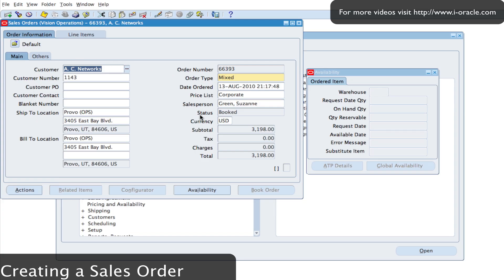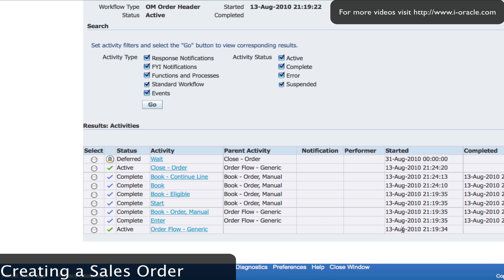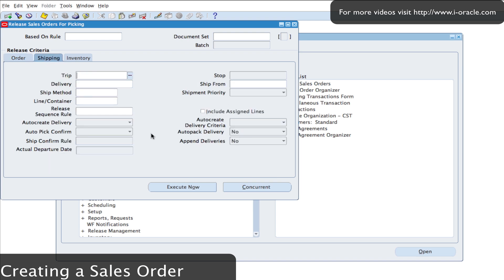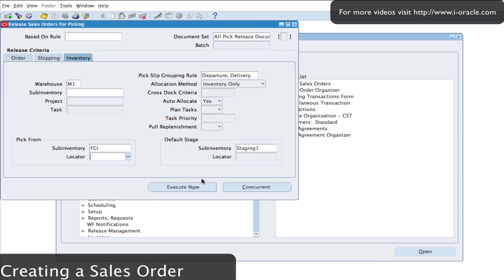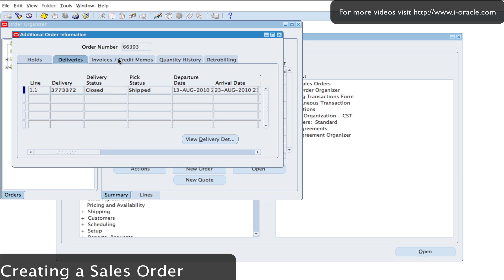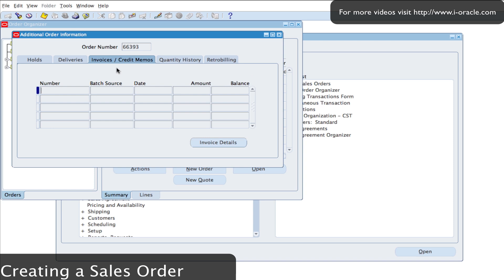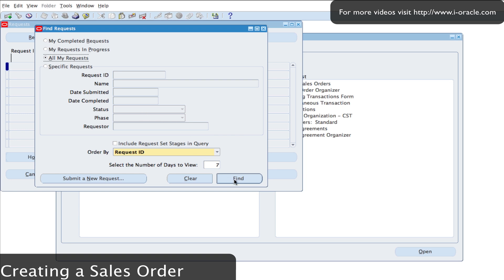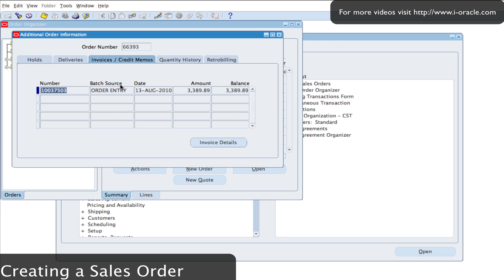Oracle Training - Order Management in Oracle E-Business Suite R12 - Part 2 (1080p - HD)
- Oracle Training and Tutorials - In the second part of this video on Order Management, we learn how to run the Release Sales Order to run the auto shipping (Pick Release and Ship Confirm). We will then run the Workflow Background Process and the AutoInvoice process to generate the Invoice in Receivables.